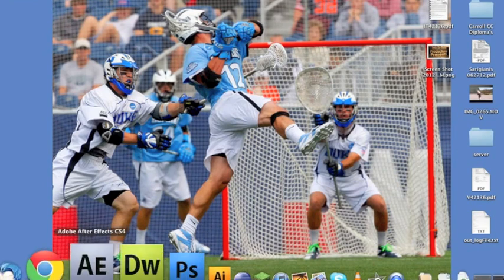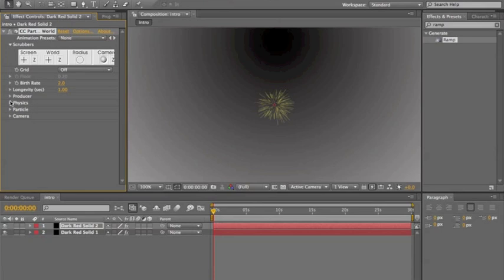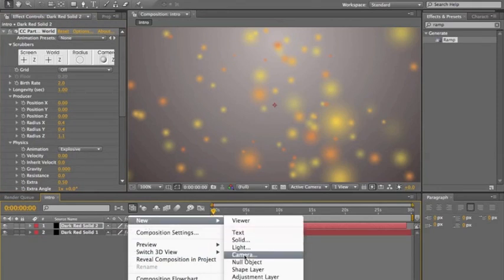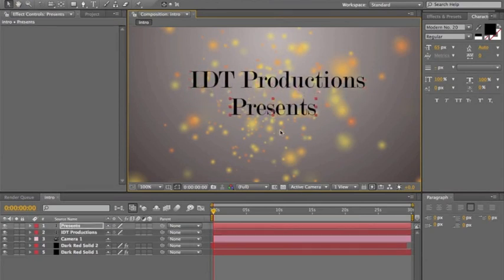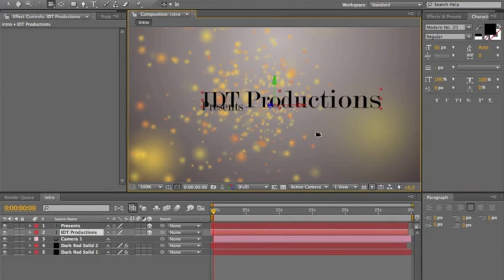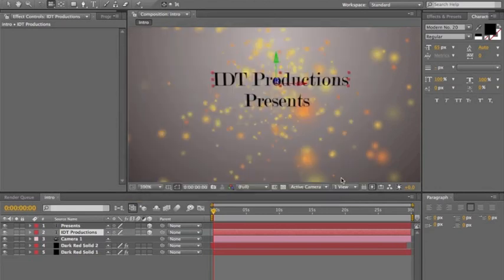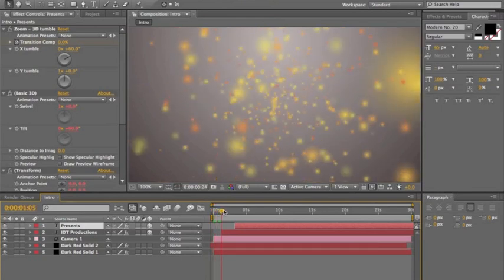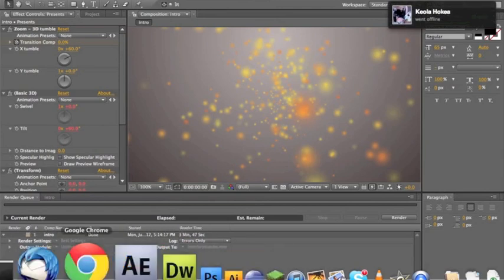How To Make Awesome Video Intro with Adobe After Effects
How to make a very cool intro with adobe after effects. Easy, takes little time and turns out great. Thanks,